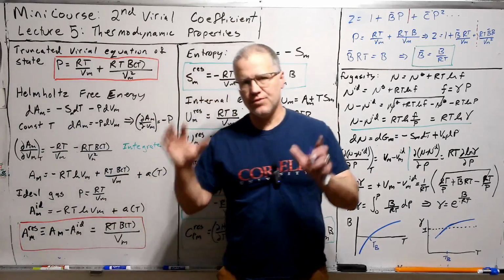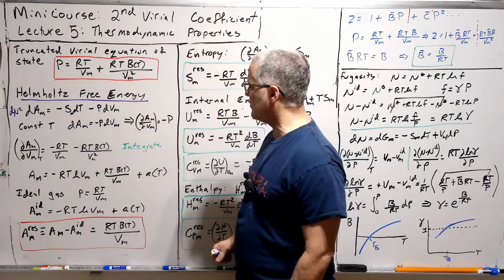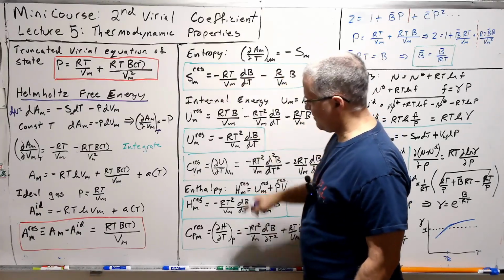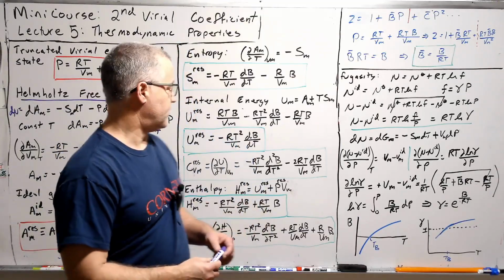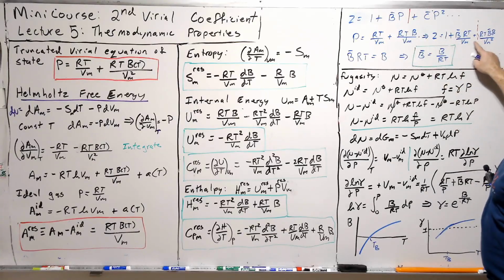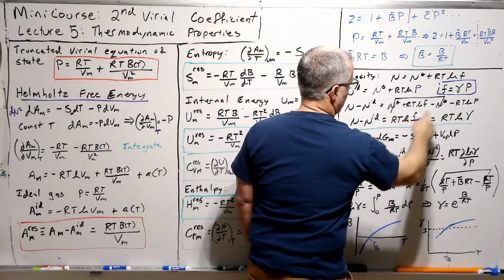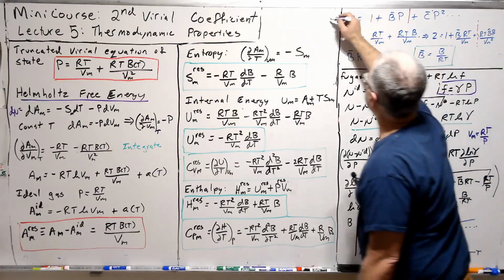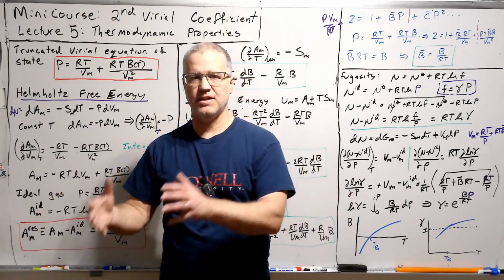Thermodynamics and the Second Virial Coefficient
The final lecture connects the second virial coefficient to measurable thermodynamic quantities. We introduce fugacity and the fugacity coefficient, derive their low-density behavior from first principles, and interpret the Boyle temperature as a balance point between attractive and repulsive interactions. The lecture closes by placing the second virial coefficient in the broader context of real-gas thermodynamics.